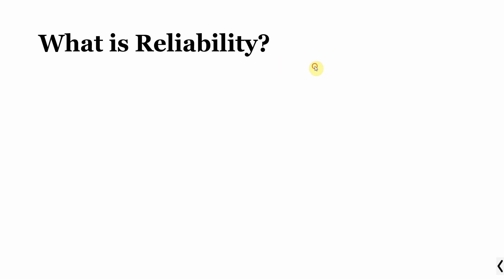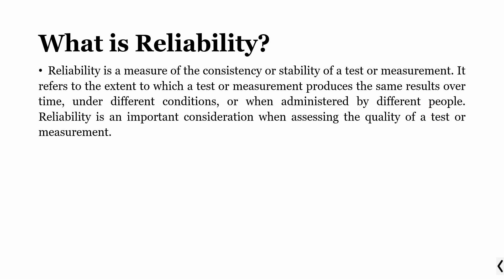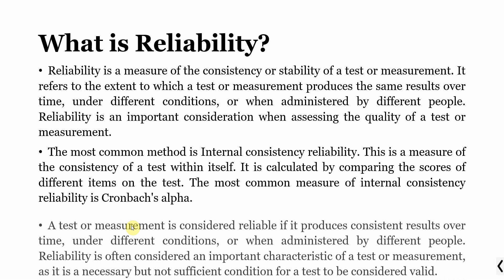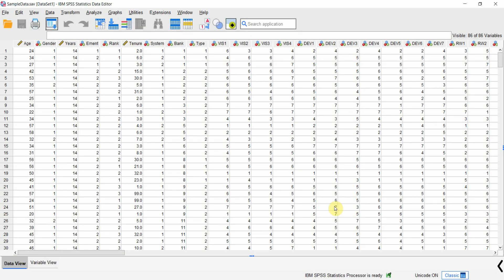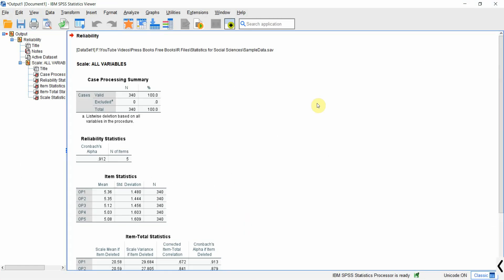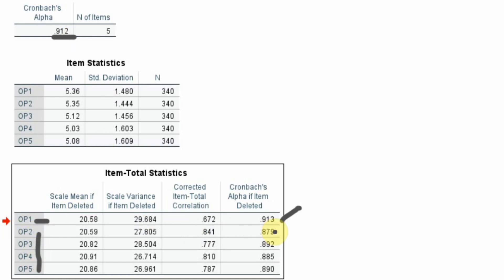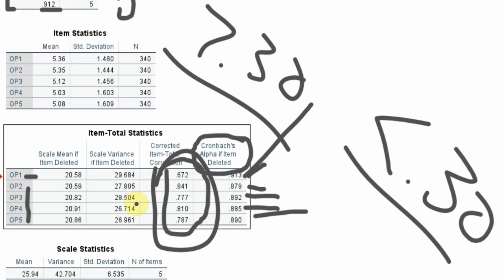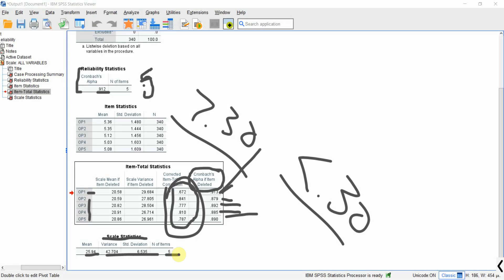Statistics for Research - L13 - Mastering Reliability Analysis: How to Use Cronbach Alpha in SPSS?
The session discusses the basic concept of Reliability, How to assess the Reliability in SPSS, and How to report Cronbach Alpha results.